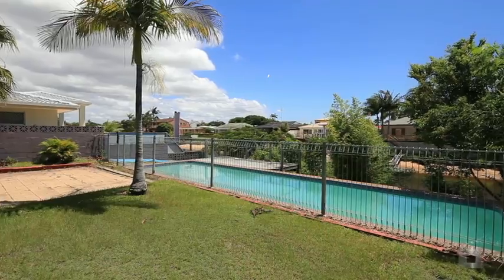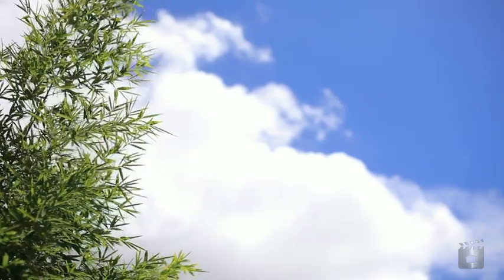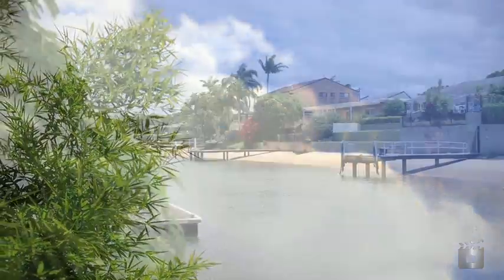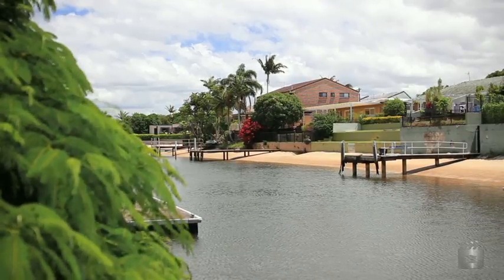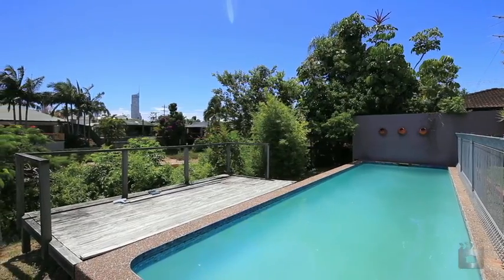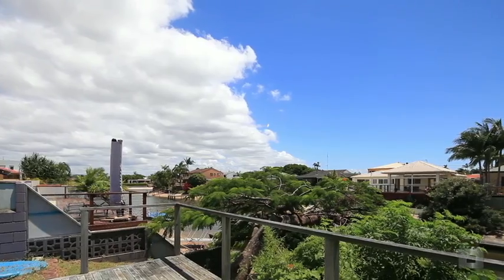3 Carmel Court, Broadbeach Waters QLD By Ben O'Brien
Property Video shoot of 3 Carmel Court, Broadbeach Waters QLD by PlatinumHD for Ray White Main Beach